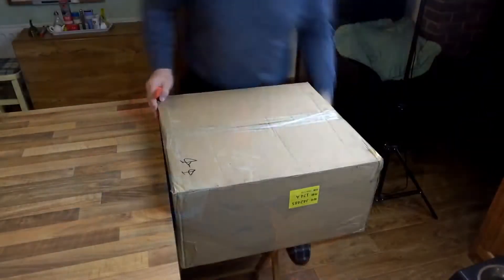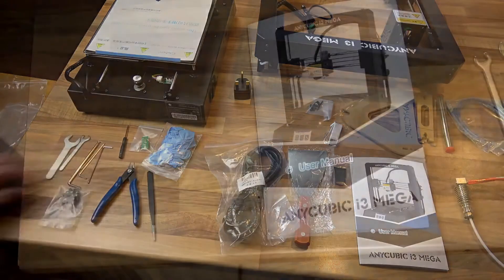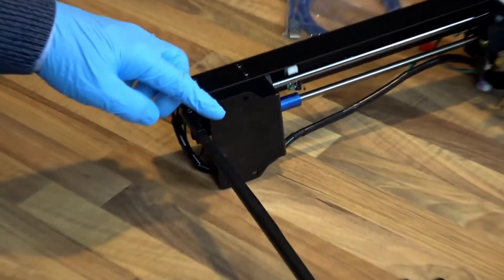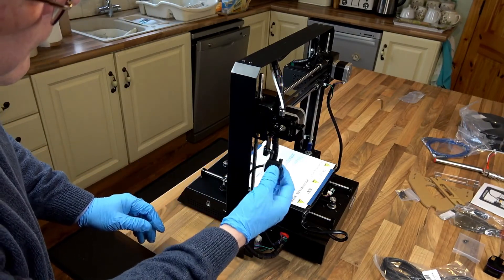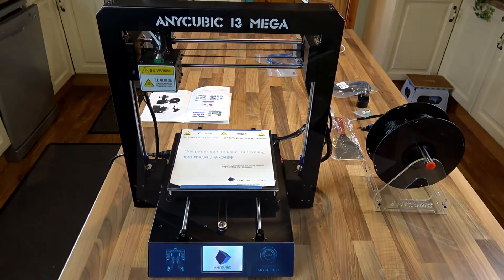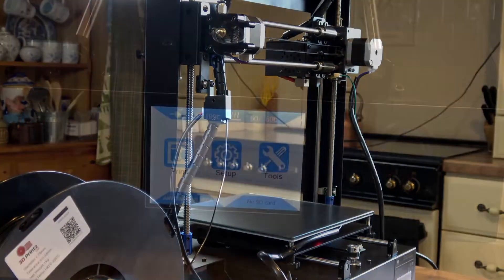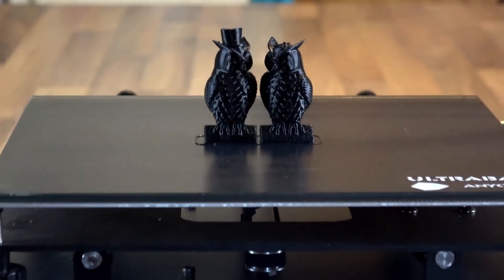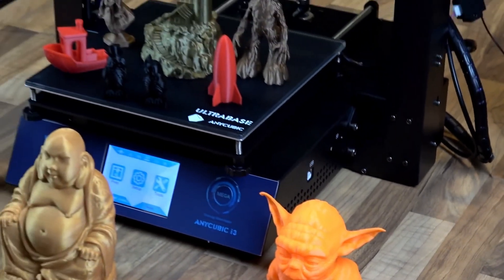ANYCUBIC i3 MEGA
his is the unboxing and setup of the AnyCubic i3 Mega 3D Printer!

GearBest Anycubic I3 MEGA

Anycubic I3 MEGA Full Metal Frame FDM 3D Printer  -  EU PLUG  WHITE AND BLACK

Anycubic I3 MEGA Full Metal Frame FDM 3D Printer  -  US PLUG  WHITE AND BLACK

Creality3D CR - 10S 3D Printer

Creality3D CR - 10S 3D Printer Upgrade Version  -  EU PLUG UPGRADED VERSION  BLUE

Creality3D CR - 10S 3D Printer Upgrade Version  -  US PLUG UPGRADED VERSION  BLUE

JGAURORA A5

JGAURORA A5 Updated Large Printing Size 3D Printer  -  EU PLUG  BLACK

JGAURORA A5 Updated Large Printing Size 3D Printer  -  US PLUG  BLACK

Geeetech 3D WiFi Module